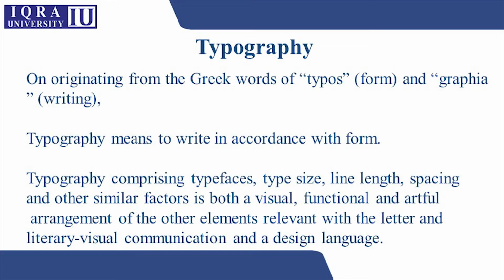Copywriting | Part 14 | Typography Introduction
This course introduces students to the role of a copywriter in the modern agency system. Students will be introduced to the rules and different devices used for copywriting and will gain an understanding of market expectations for a good copy. Students will explore the role of visual concepts in holistic view with the copy mix and learn how to synchronize the copy with visuals.

To get a Certificate of Completion, please take this course on Udemy.